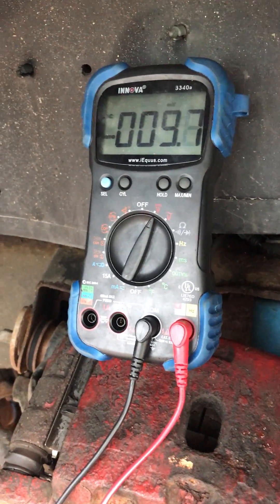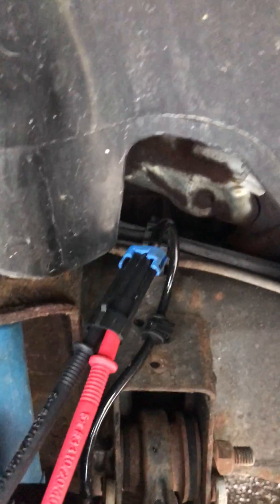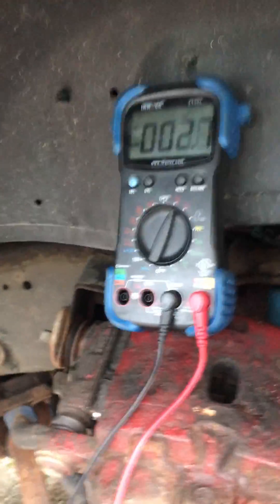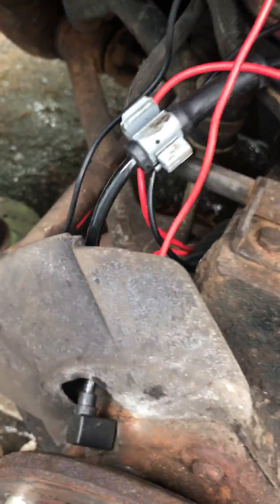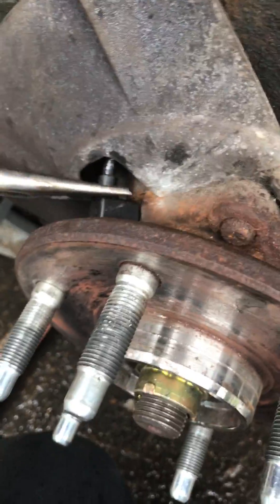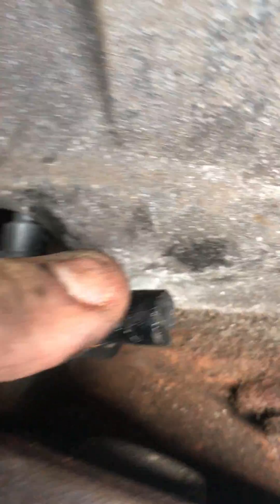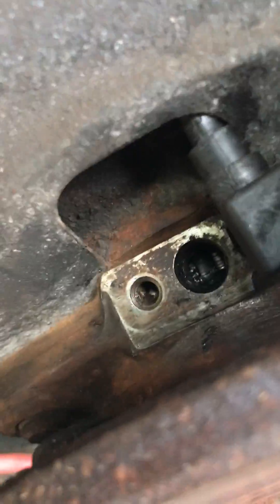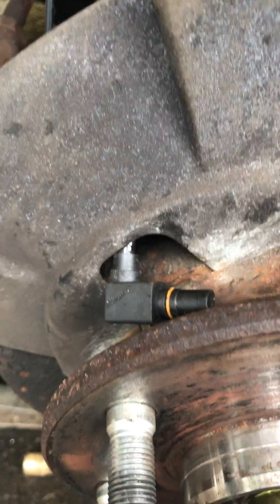Chevrolet Avalanche 1500 4WD C0227 Wheel Speed Sensor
In this video I go over testing and diagnosing a c0227 odbII code on my 1500.

C0227 CADILLAC - Erratic Left Front Speed Sensor

Possible causes Faulty Left Front Speed Sensor
Left Front Speed Sensor harness is open or shorted Left Front Speed Sensor circuit poor electrical connection

Faulty EBCM What does this mean?

Possible symptoms ABS Warning Light ON C0227

Description As the wheel spins, the wheel speed sensor produces an Alternating Current (AC) signal. The Electronic Brake Control Module (EBCM) uses the frequency of the AC signal to calculate the wheel speed.